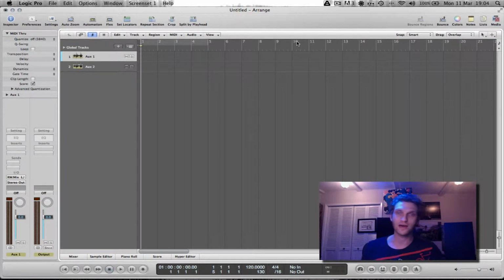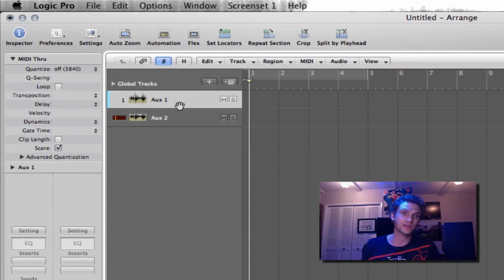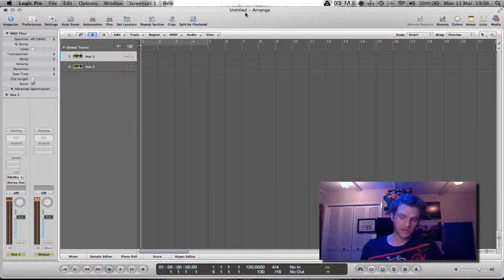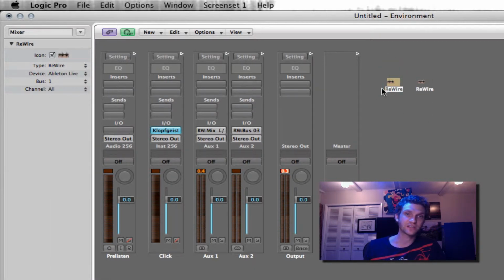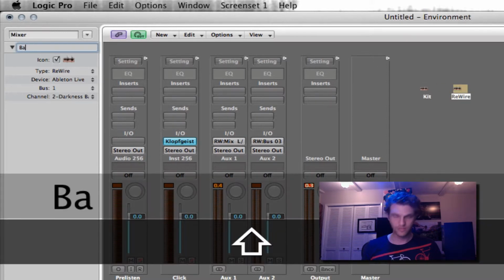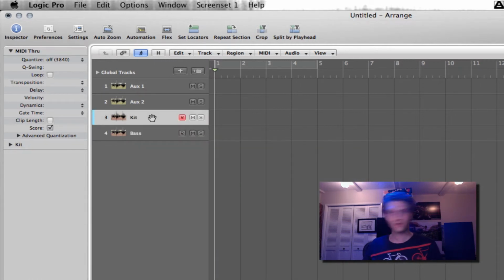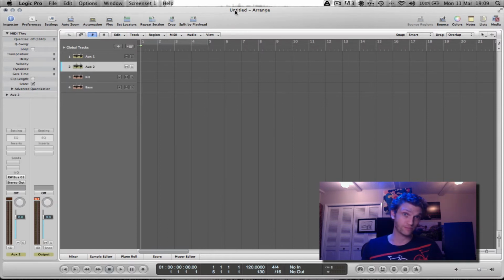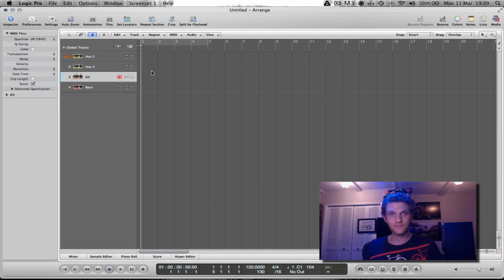Quick Tips 003 - ReWire MIDI control between Logic and Ableton Live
Following on from the previous tutorial, in this video I demonstrate how to control your devices in Live by sending MIDI through a ReWire object, created in Logic's Environment.